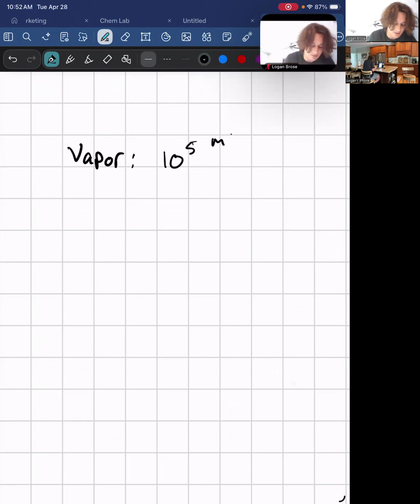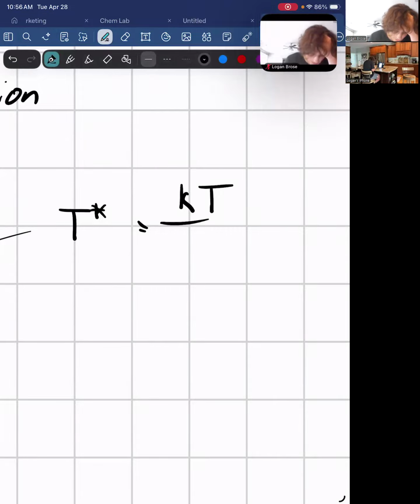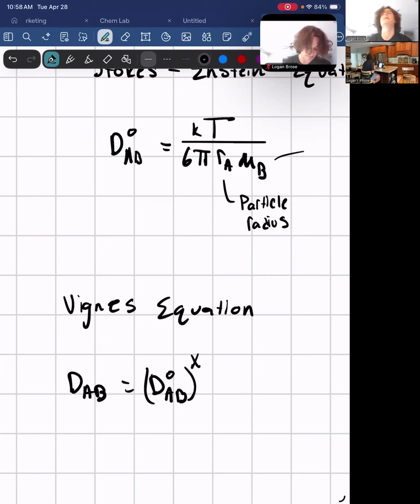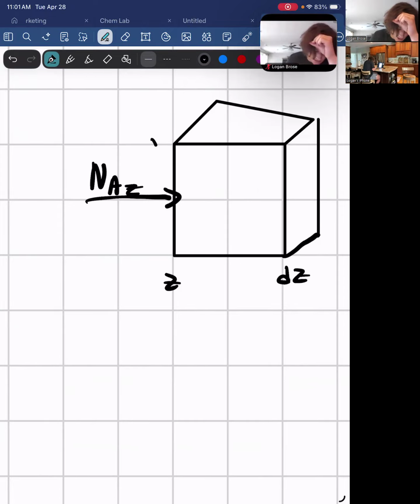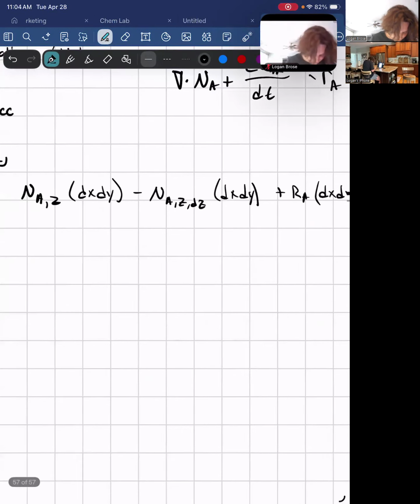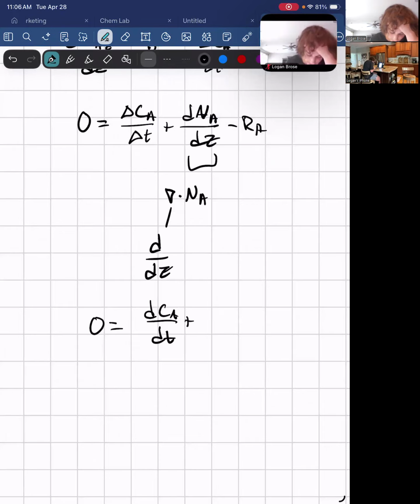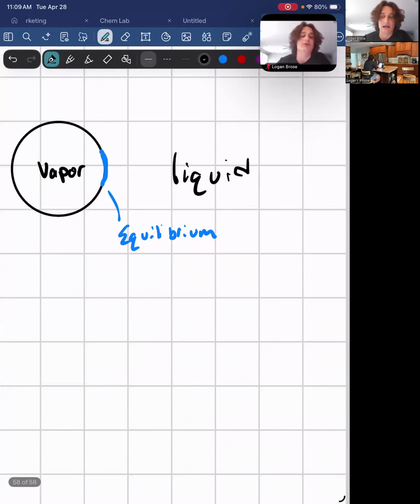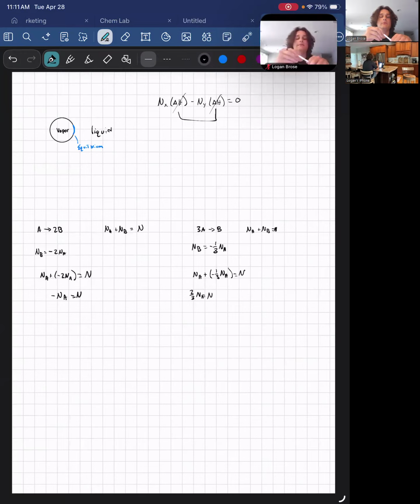Explaining the various ways you would estimate the diffusion coefficients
1.  Explain the various ways you would estimate the diffusion coefficients in vapor and liquid binary mixtures.  How is the Vignes formula used in conjunction with the Stokes-Einstein equation and why is it necessary?

2.  Derive the equation of continuity for component A diffusing in a unidirectional system with rate of formation RA

3.  Explain how equimolar counterdiffusion arises at vapor-liquid interfaces when the enthalpy of vaporization is independent of composition.

4.  For reaction: A to 2B on a catalyst surface, how is the total molar flux N related to NA?  What is the relationship if reaction is 3A to B?

Transport 2 Homework 4 Part A